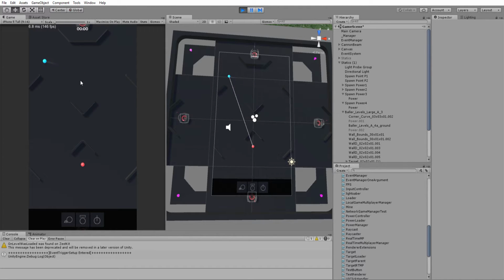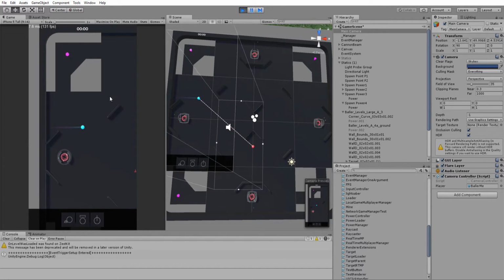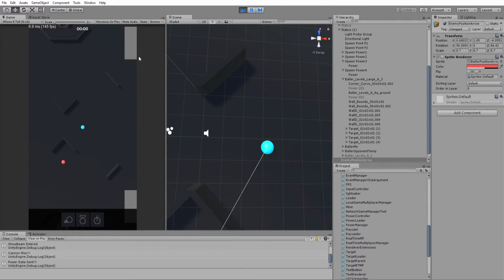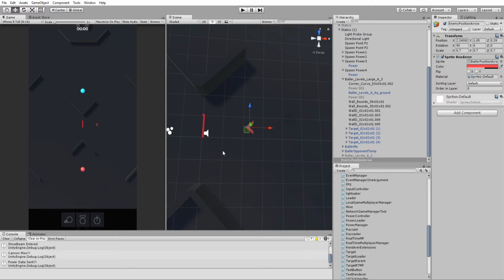Coordinate and vector geometry in making games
Just showing how basic highschool coordinate geometry and math is used in making games and possibly many other applications.